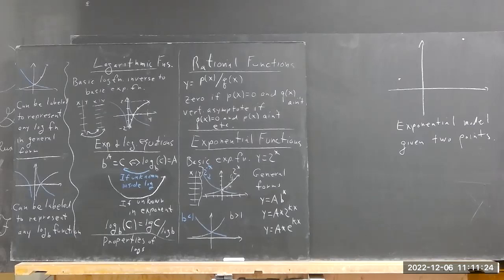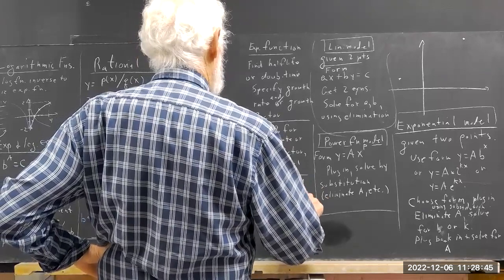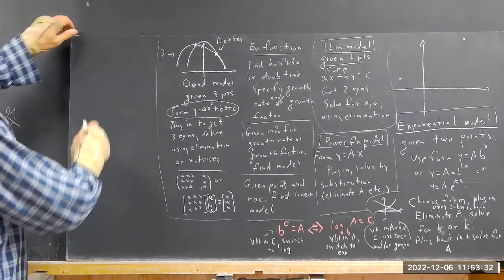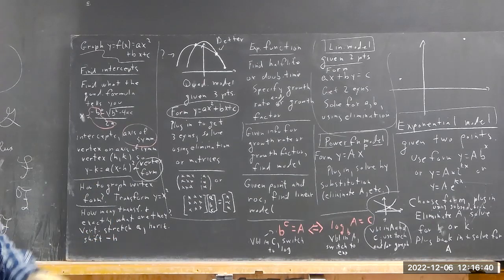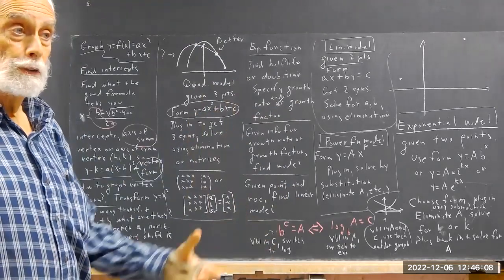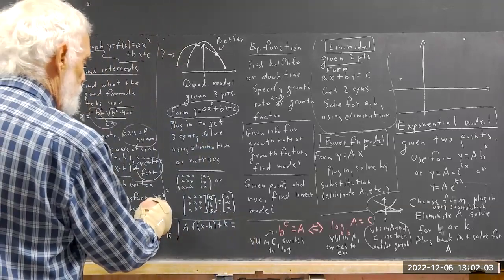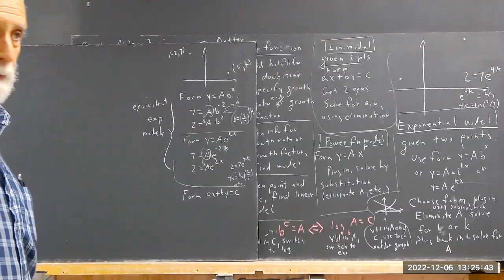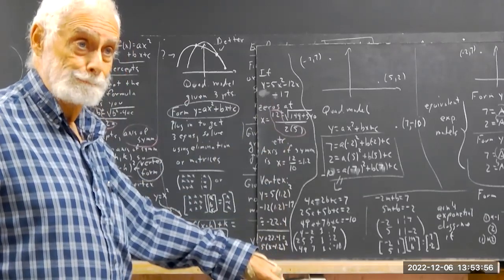dagpc1_M61_221206_semester_review_part_2__simul_equations_to_get_models__identifying_form_to_use_110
We start with specific models (MDE-61 class) then summarize the process in Mth 161 class.  We tie the process together with other early aspects of the course (e.g., transformations) and systems of simultaneous equations we use to find the models.

We emphasize the need to distinguish exponential from linear and quadratic models, and mention power-function models.

We talk a little about how our work can be extended to more data points for polynomial models of higher degree.